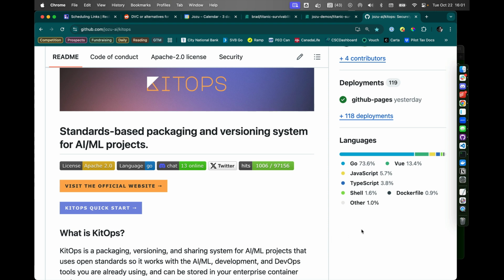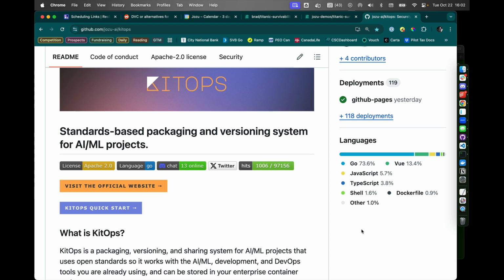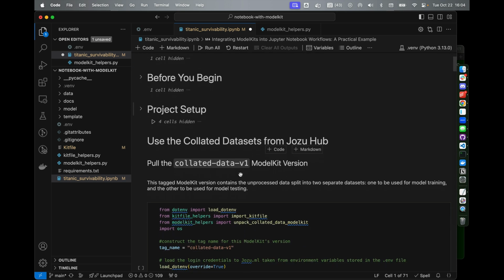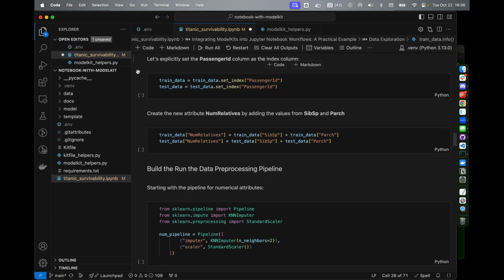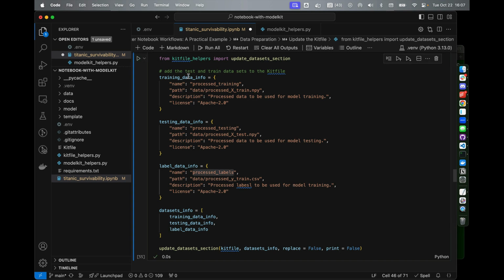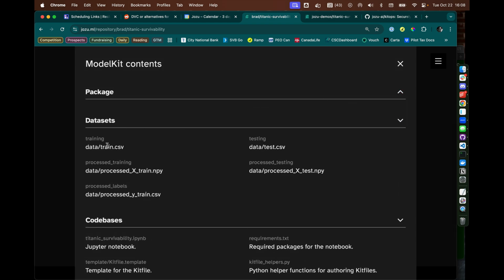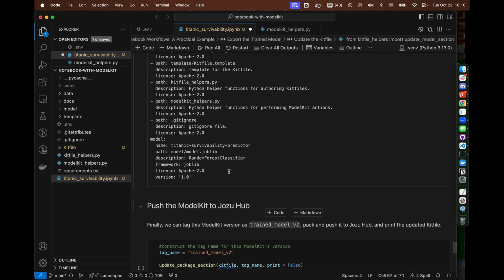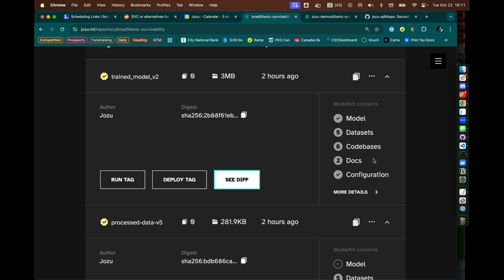How to integrate KitOps ModelKits into a Jupyter Notebook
KitOps is simple, secure, and reproducible packaging for AI/ML projects. In this video we show you how to securely move a Jupyter Notebook from development to production using open source KitOps.